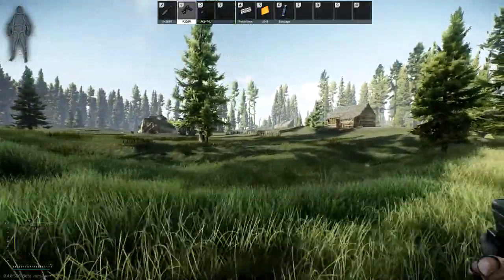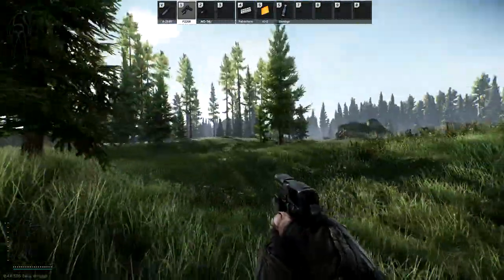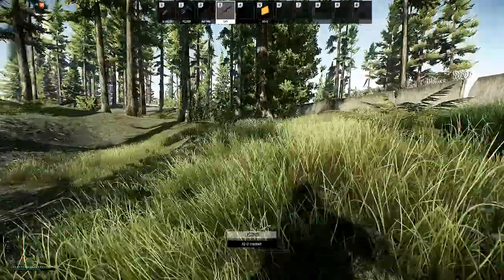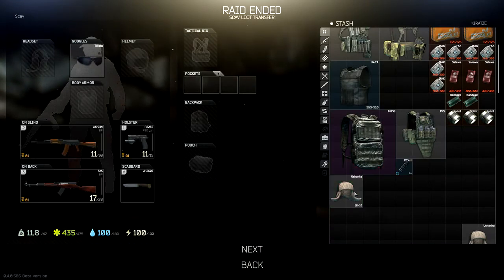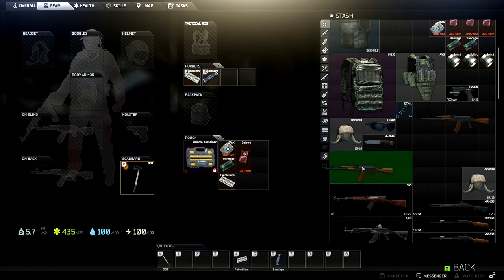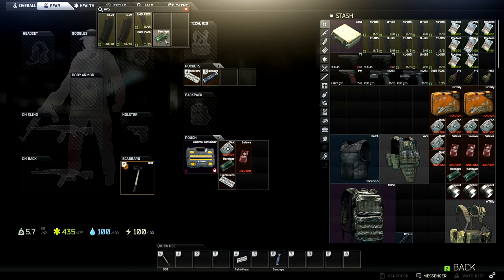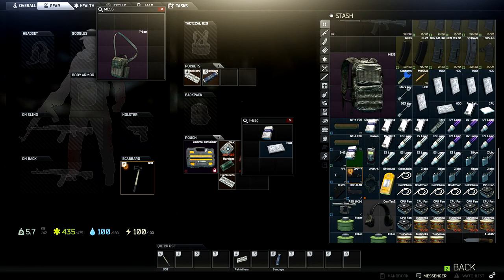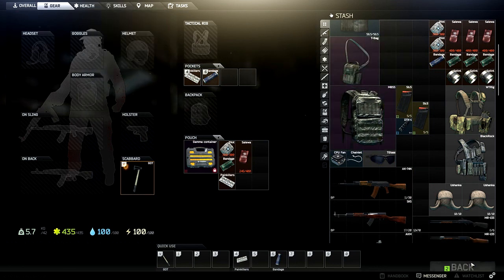[EscapeFromTarkov] My 'Woods' Scav Route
Follow my content on Streamer Square!